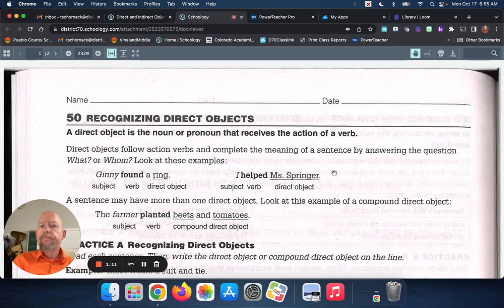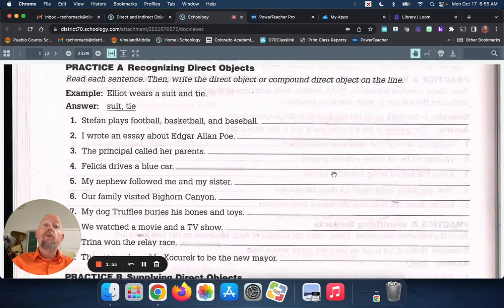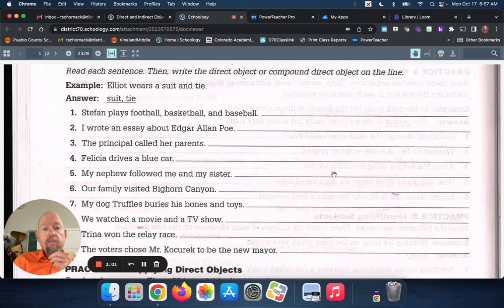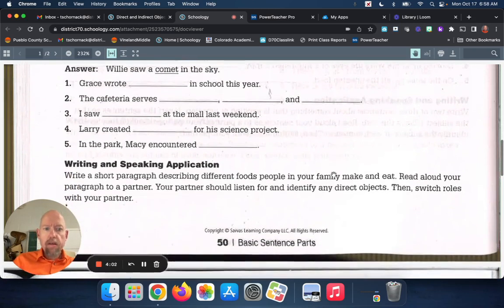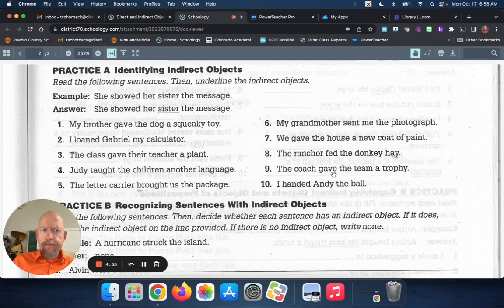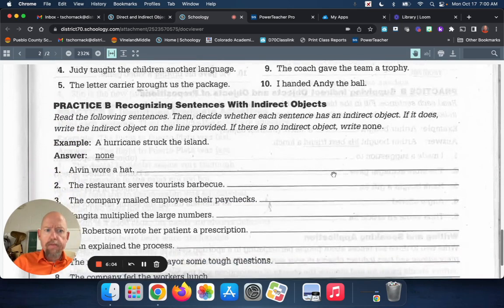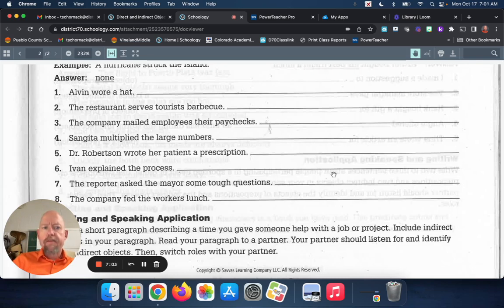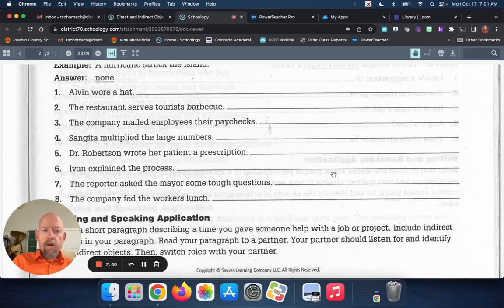VMS ELA6 Direct and Indirect Objects WS Directions